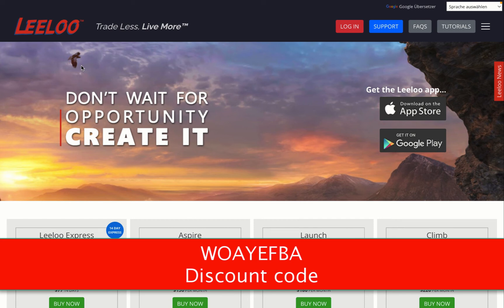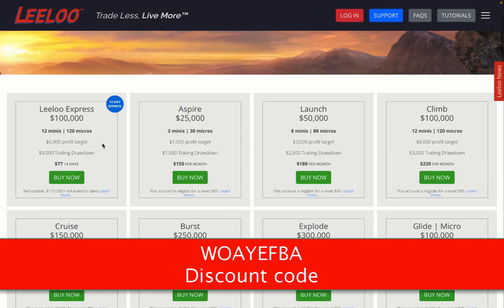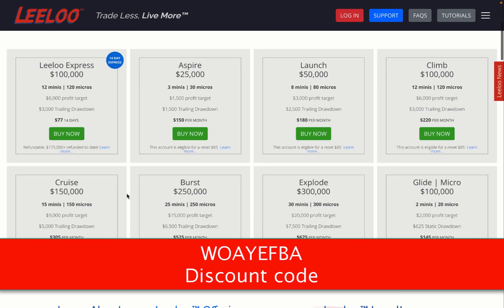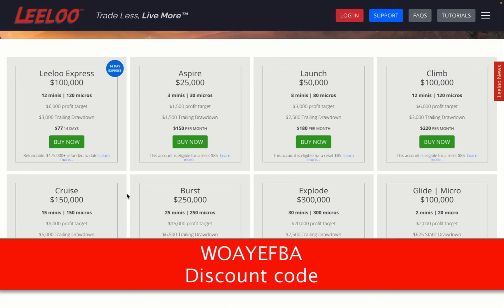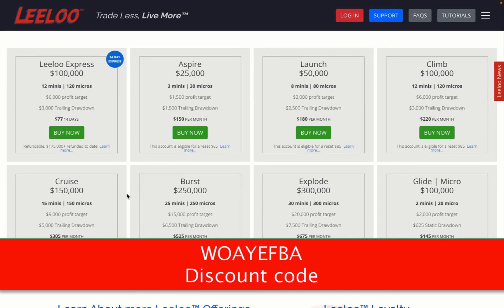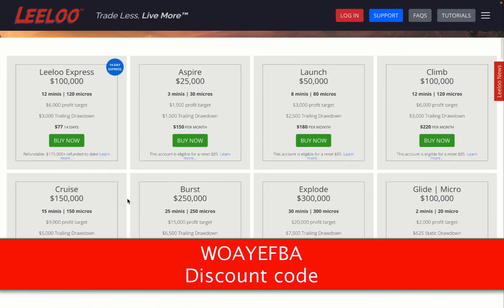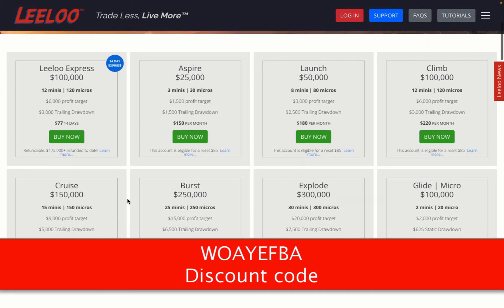Leeloo Trading Coupone code - Sale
Get a funded account and trade with ZERO risk
To save money on your evaluation use the links 👇